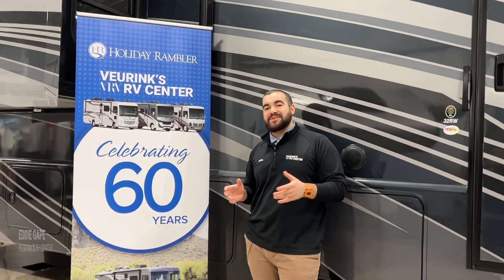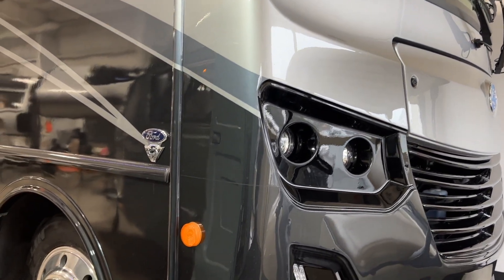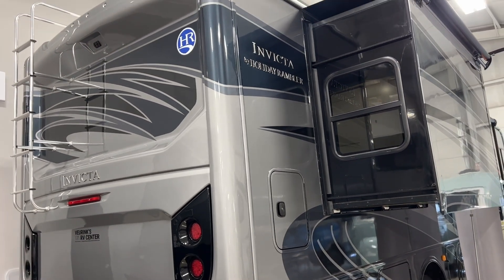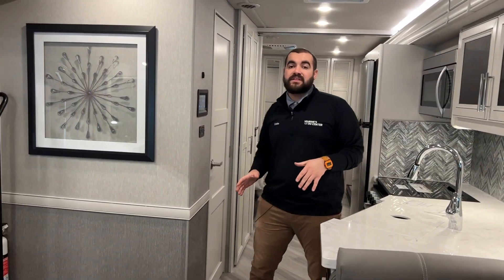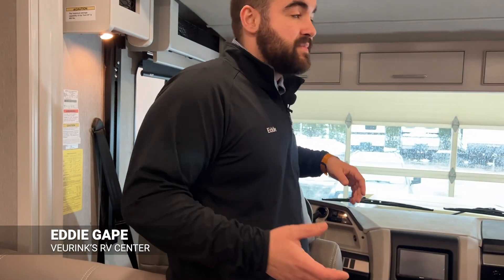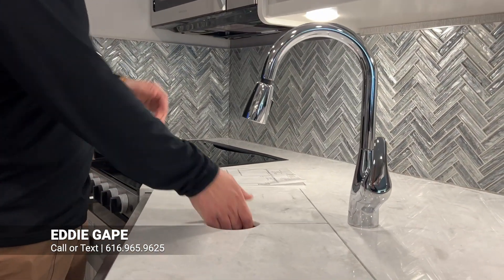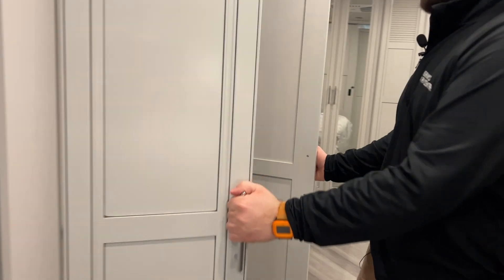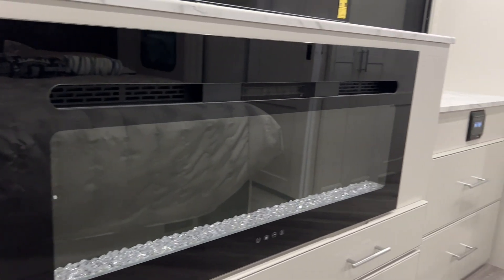2023 New Holiday Rambler Invicta 32RW Class A Gas For Sale | Features Tour | RV Dealer in MI, IN, OH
Eddie is showcasing this all new Holiday Rambler Invicta 32RW! Check out the beautiful exterior color and step inside to see the fresh interiors and massive wardrobe in this one! This is just a glimpse of the Holiday Rambler Invicta - if you have any questions or want to make this yours...reach out to Eddie!

GRAND RAPIDS LOCATION:
7144 Division Ave. S.

NEWAYGO LOCATION:
8669 S. Mason Dr.